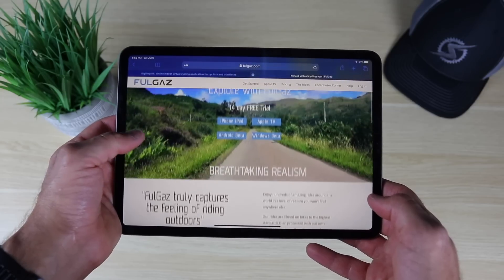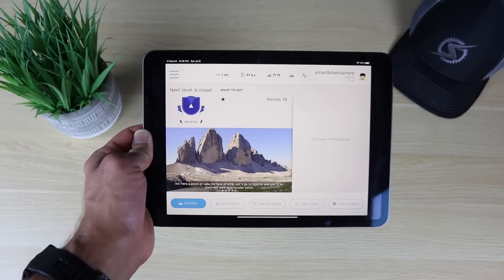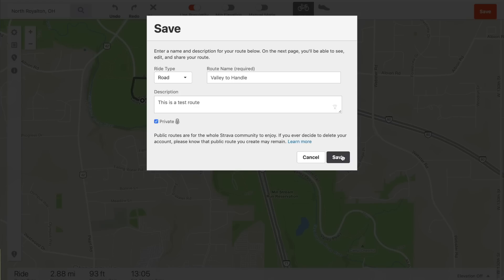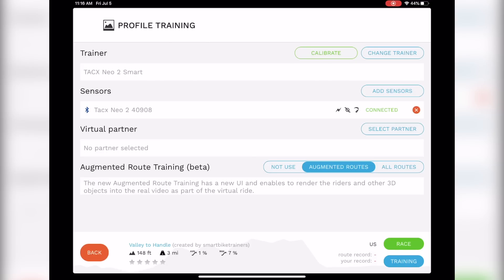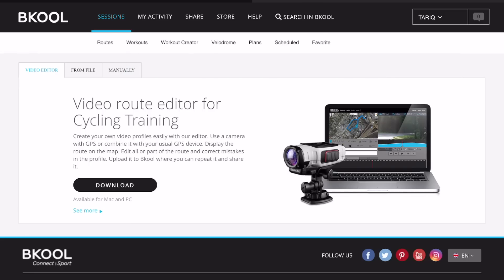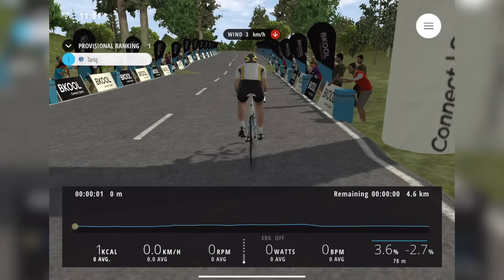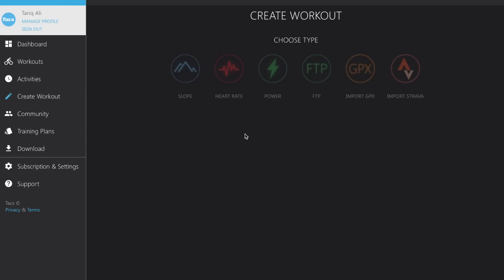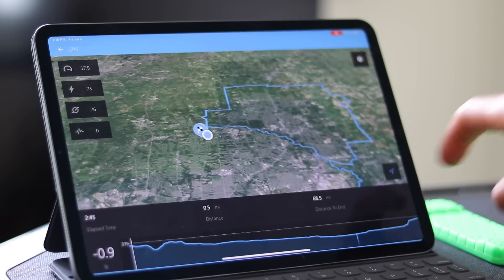3 APPS To Recreate Outdoor Rides Indoor With Your Smart Trainer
Indoor smart bike trainers have helped riders recreate courses indoors. There are many ways you can do that and in this video, I will show you how you can re-ride courses indoors with your smart bike trainer using three different apps.

APPS MENTIONED IN THE VIDEO:
- ROUVY: 1:42
- BKOOL: 4:40
-TACX TRAINING APPS: 7:53
👉 VIEW MY SMART BIKE TRAINERS SALE TRACKER 👈

► SMART Trainers I use:
TACX NEO 2: